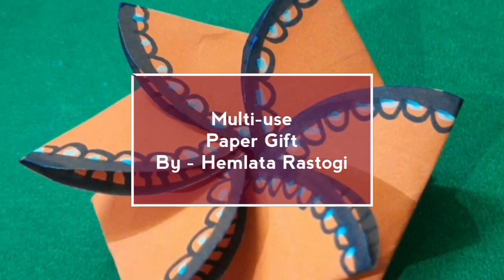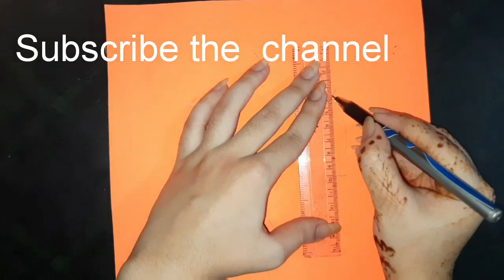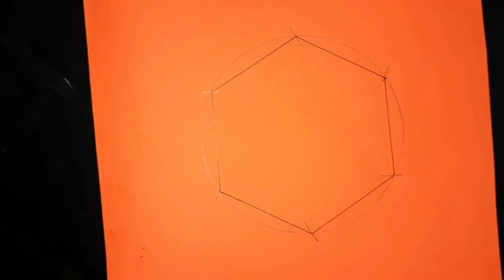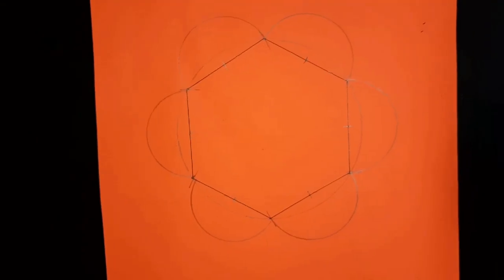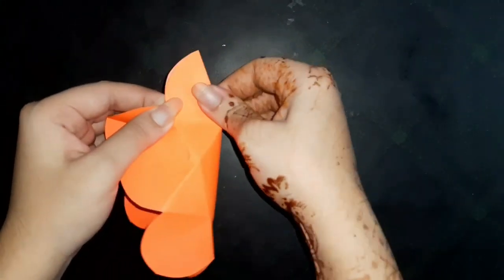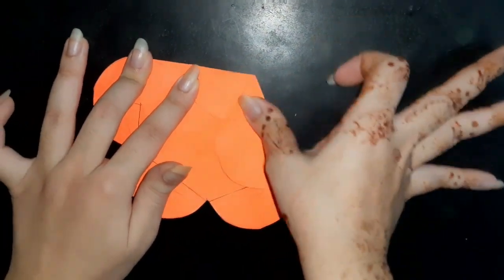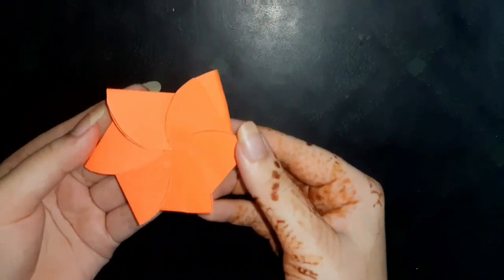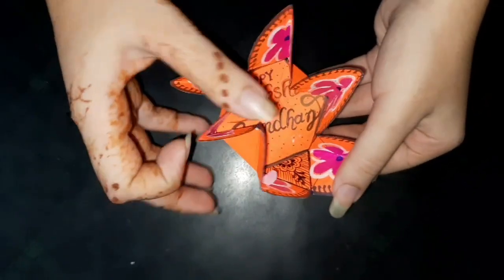Rakhi gift for brother / sister | Easy Handmade | Hemlata Rastogi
Learn how to make rakhi gift for brother / sister within 4 minutes. SUPER EASY.

This educational video on YouTube is for teen art class students and anyone who is interested in making art portfolio or to open an art and craft academy or to teach art programs.

Students can use the video as craft ideas for art class.

Share the video as much as you can and show your love for art.

 Embrace the artist within you.

A video by - Hemlata Rastogi
                     (Artist and Environmentalist)